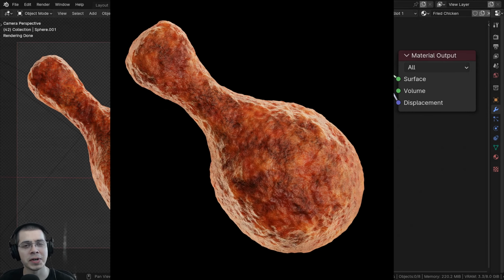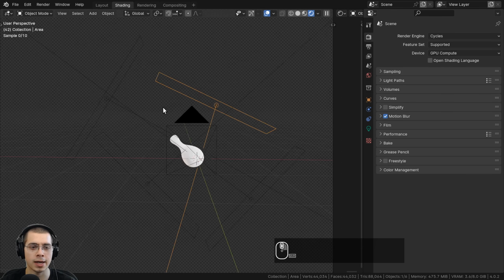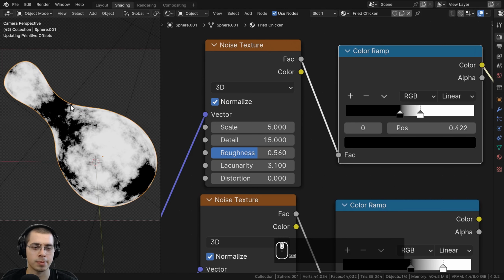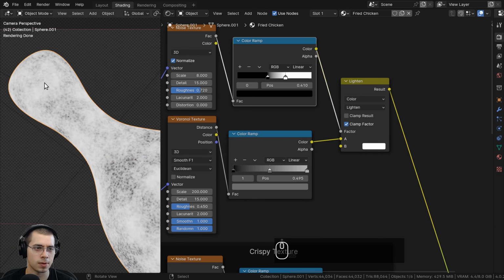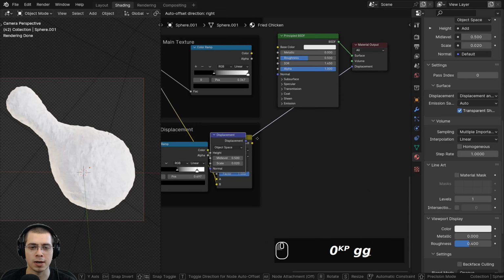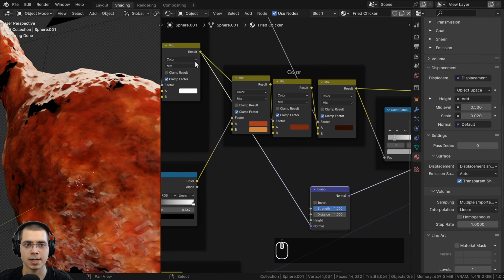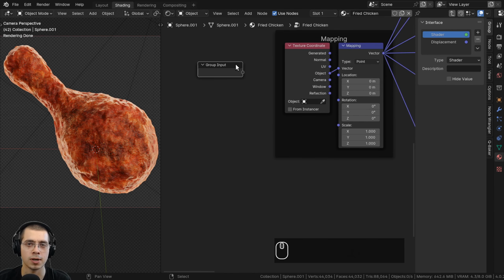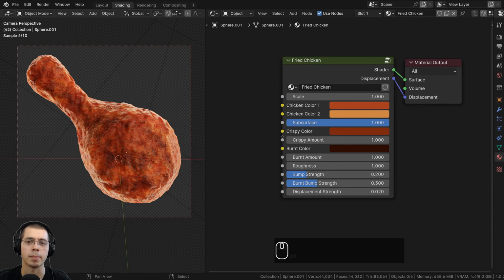Procedural Breaded/Fried Chicken Material 🍗 (Blender Tutorial)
In this Blender tutorial we will create this Procedural Breaded/Fried Chicken Material. 🍗
⭐ Ultimate Procedural Material Pack:

● Timestamps:
0:00 Intro
1:19 Support the Channel
2:12 Scene Setup
8:02 Procedural Setup
33:19 Customizable Node
40:07 Closing